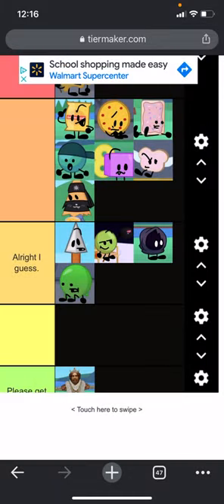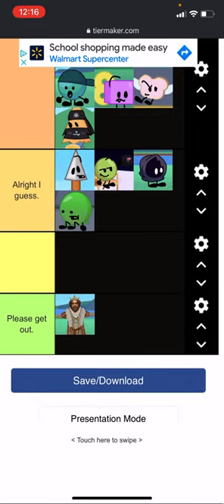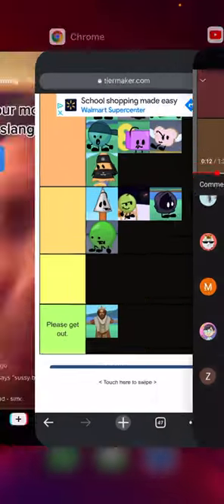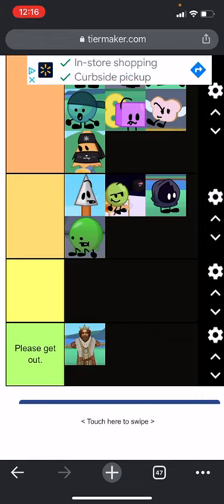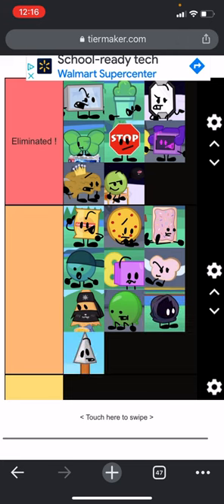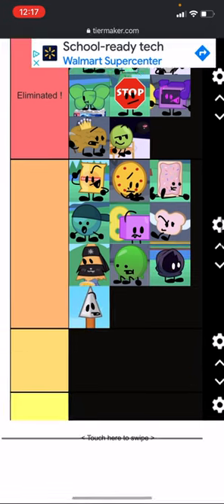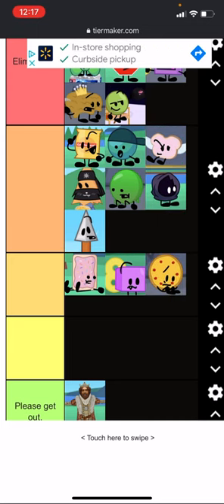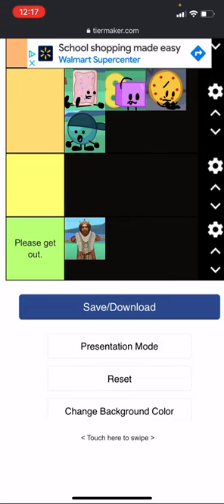Burger Brawl Viewer Voting 11